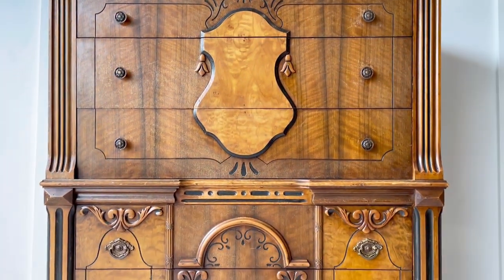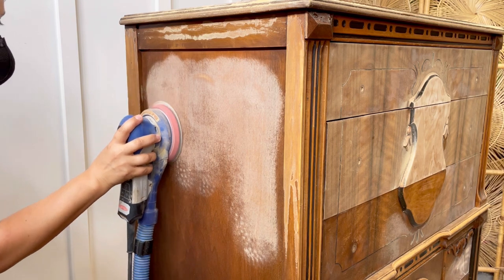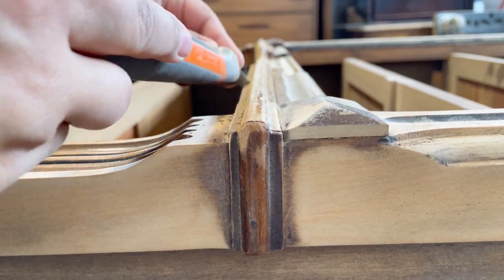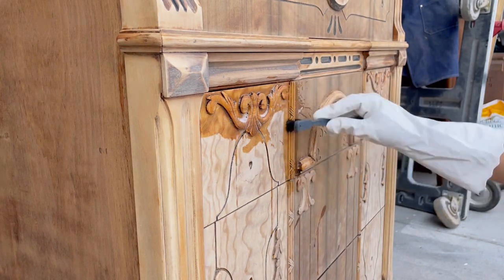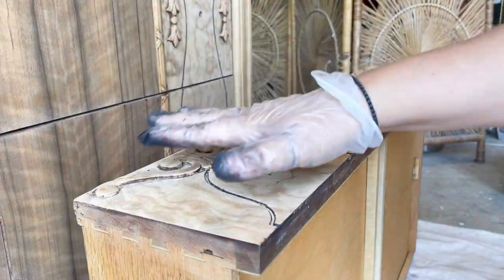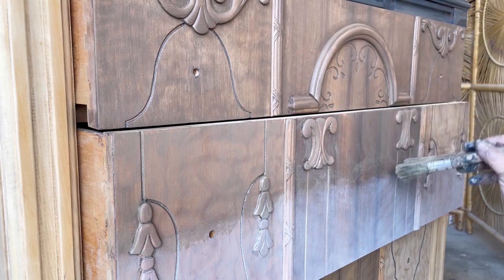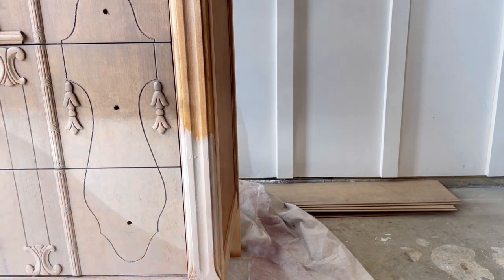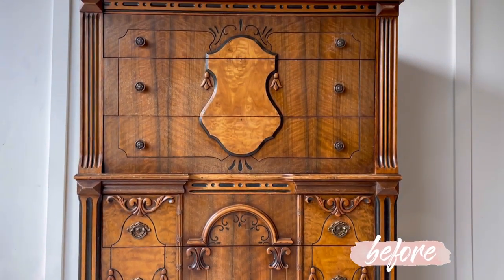Dresser Makeover With An Ombre Effect Using Stains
Watch as I use a mix of stain colors to refinish this Jacobean style tall boy dresser wit an ombre effect.

+Simple Green Reusable Spray Dilution Bottle
+Simple Green AllPurpose Cleaner Spray
+Bahco Ergonomic Carbide Scraper, 1"
+Bahco Ergonomic Carbide Scraper, 2-1/2"
+Sanding Hand Grips
​ @FusionMineralPaints  "Ash"
+Lilly Moon Paint  "Moonshine, Wooden Barrel, Old Fashioned - Gel Stains"
+ Wagner Spraytech Detail Finish Sprayer
+Varathane Water-Based Polyurethane
+Varathane Fast Dry Wood Stain, Ebony